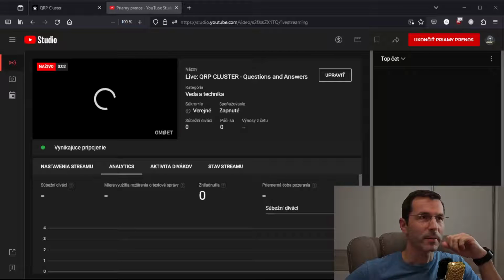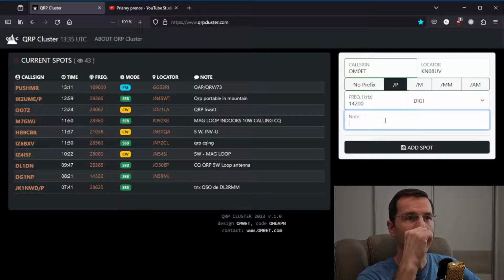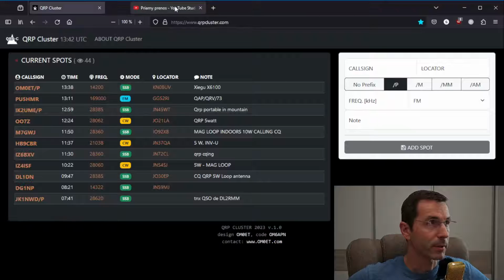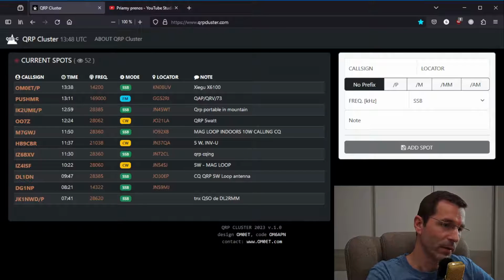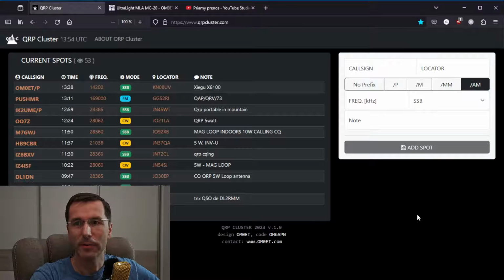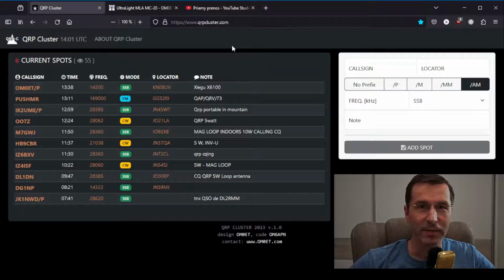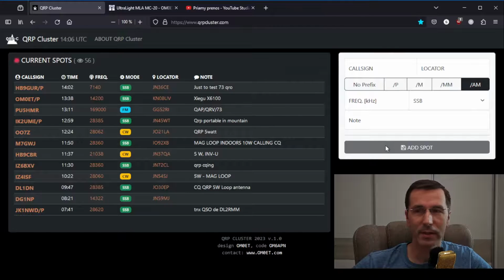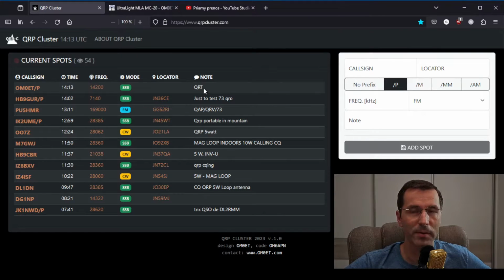QRP CLUSTER - How To Use it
ANTENNA. 2-element HEXBEAM
TRX:  ICOM IC-7610
POWER: 100W
SDR software: HDSDR